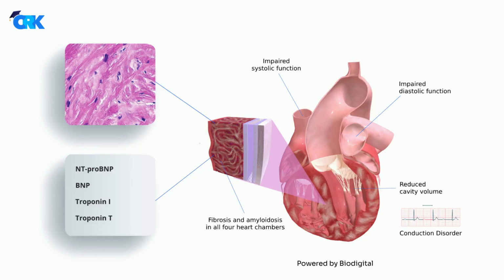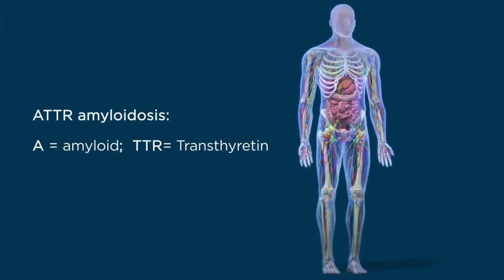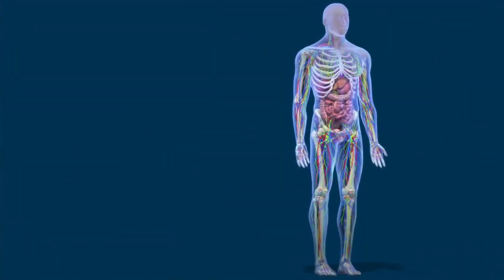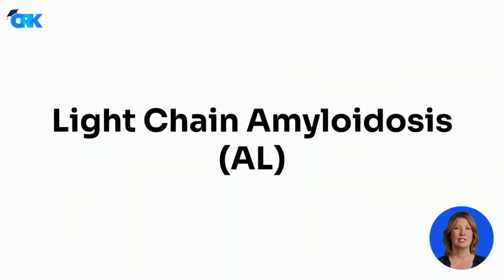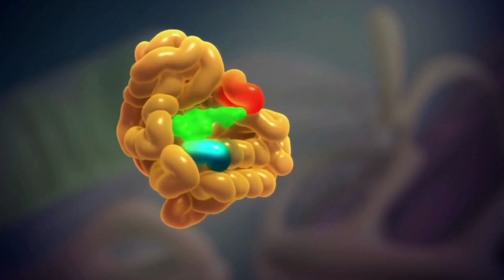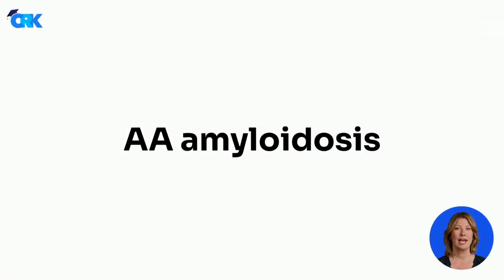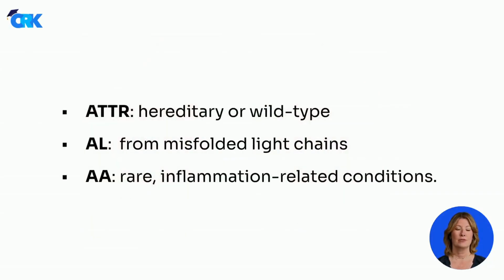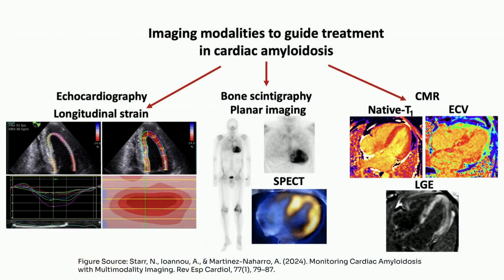Raising awareness and promoting the early diagnosis of ATTR cardiac amyloidosis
This CPD-accredited online course is designed to enhance the knowledge, diagnostic accuracy, and clinical response of healthcare professionals in Kenya regarding transthyretin (TTR) cardiac amyloidosis, a serious and underrecognized cause of heart failure. Through an evidence-based and locally contextualized curriculum, the course empowers clinicians to identify red flags, select and interpret appropriate diagnostic tools, and apply best-practice management strategies, including genetic counseling and advanced imaging.

Participants will engage with dynamic learning modules, animated explainer videos, expert interviews, and real-world clinical cases to sharpen diagnostic reasoning and multidisciplinary collaboration. The course also introduces emerging therapies and surveillance strategies tailored to both wild-type and hereditary forms of ATTR-CM.

Whether you’re a cardiologist, internal medicine specialist, radiologist, lab expert, or front-line provider, this course equips you with the tools to ensure earlier diagnosis, improve patient outcomes, and bridge critical gaps in care across Kenya.

- Describe the pathophysiology, subtypes, and burden of TTR amyloidosis.
- Identify clinical, ECG, and imaging red flags suggestive of ATTR-CM.
- Apply diagnostic algorithms using monoclonal protein screening, bone scintigraphy, biopsy, and genetic testing.
- Interpret cardiac MRI and echocardiographic findings relevant to amyloidosis.
- Choose evidence-based therapies and manage mutation carriers.
- Analyze clinical cases to avoid misdiagnosis and diagnostic delays.